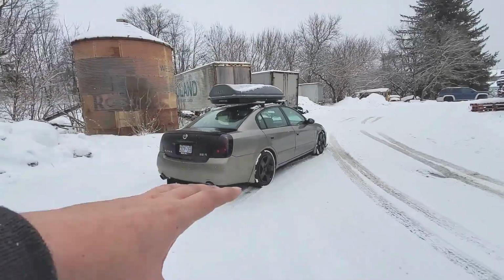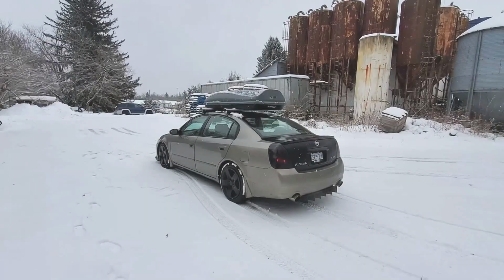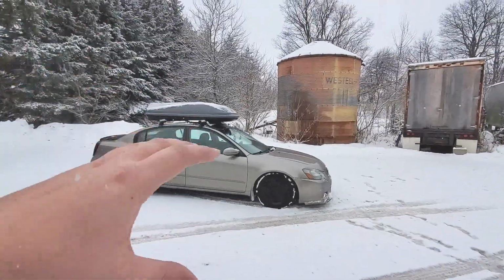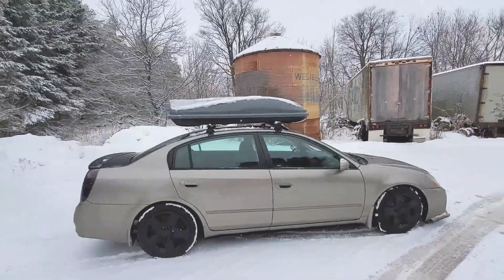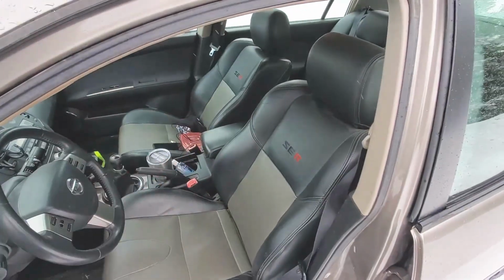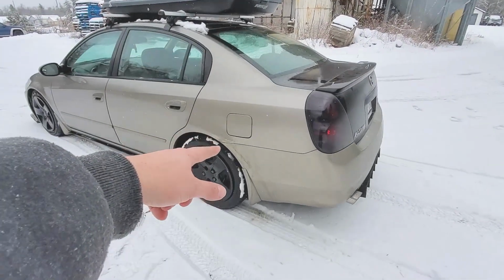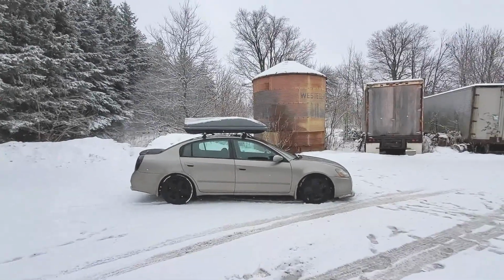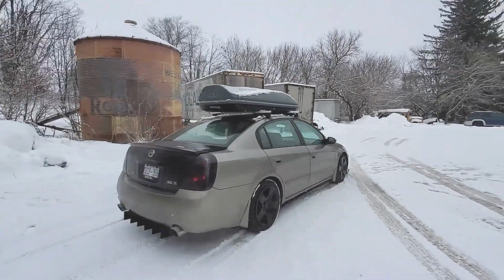Altima 3.5 SE-R Update - Winter Mode, Rear Diffuser, Front Splitter, Roof Box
What's up guys it has been a minute since we have done and update on the Altima 3.5 SE-R conversion. it is winter so just doing a walk around and give you guys an update on plans for the summer with this car.